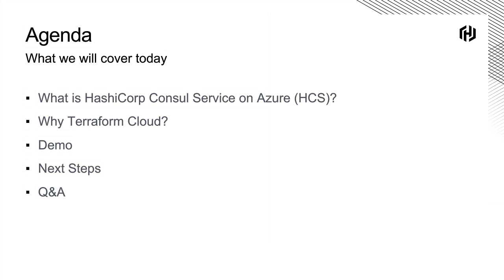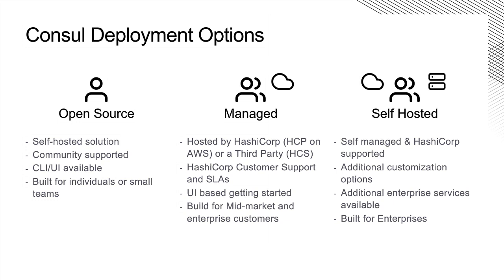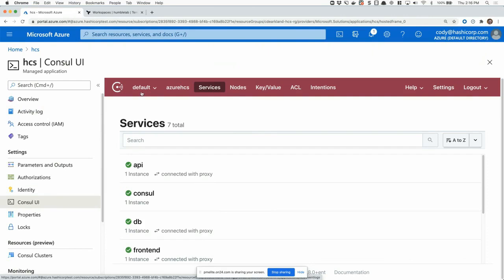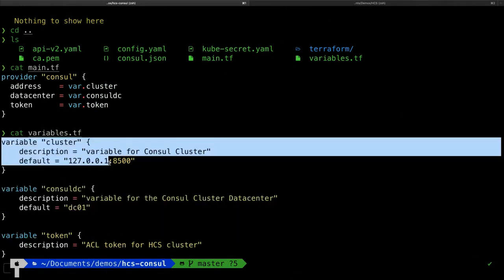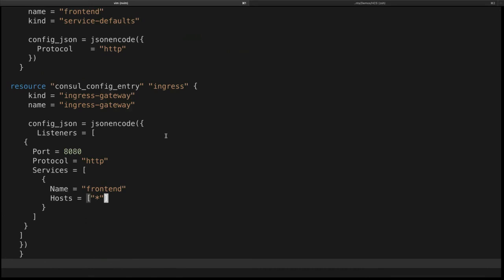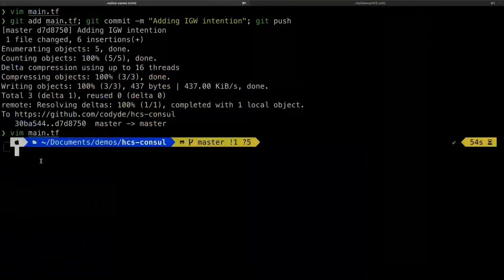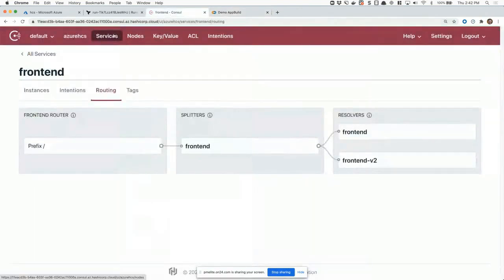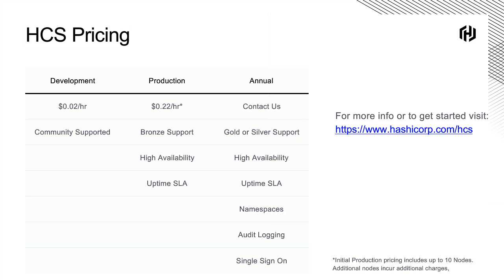Terraform Using Terraform Cloud to Manage HashiCorp Consul Service on Azure